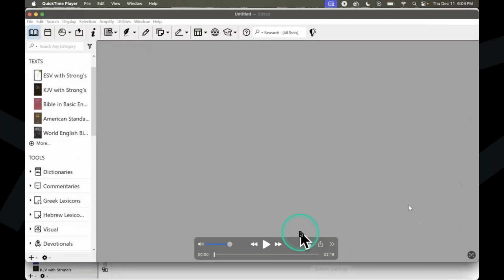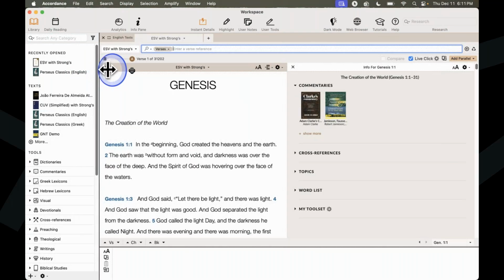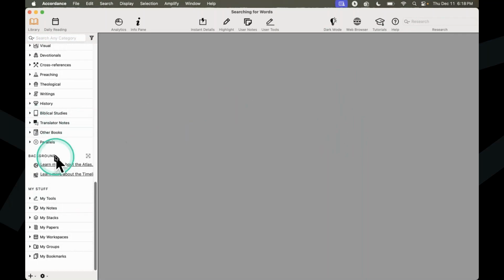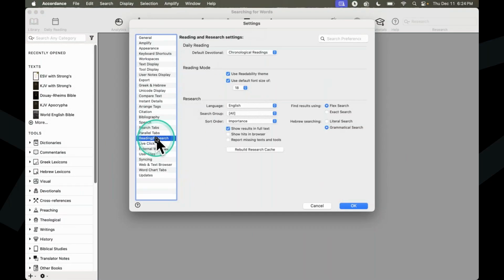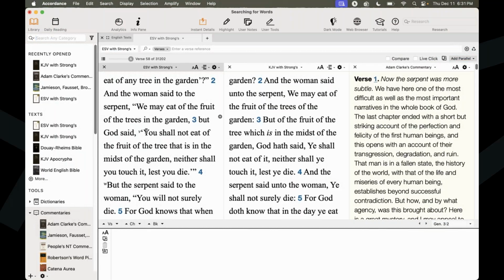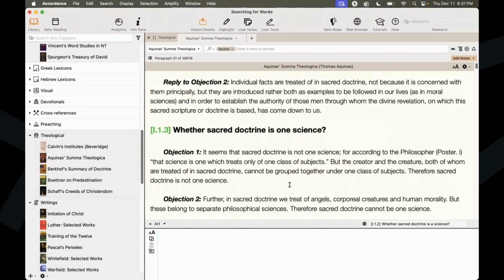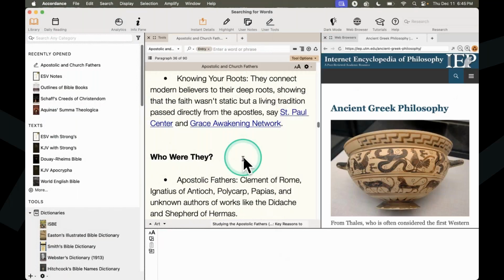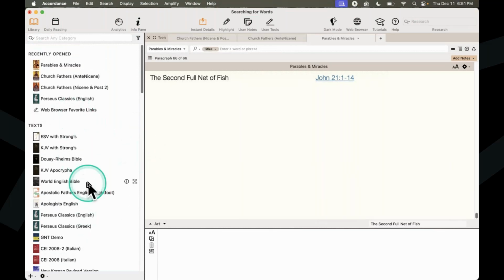Webinar: Exploring The Heritage of Faith Collection!